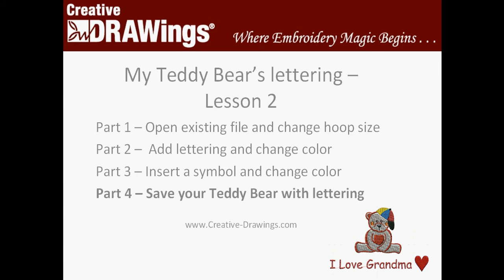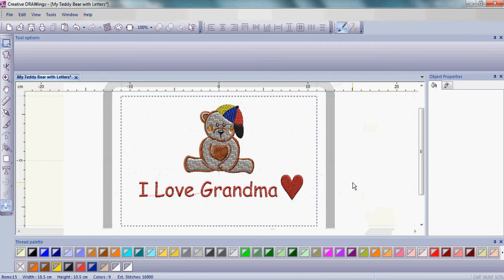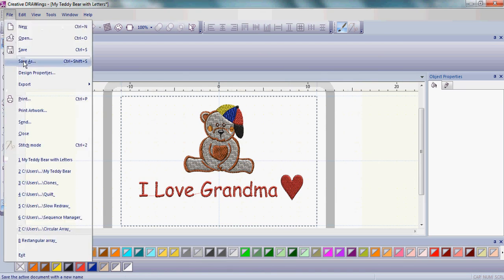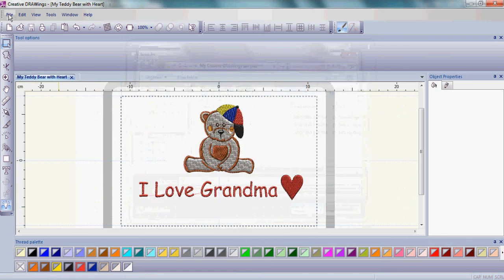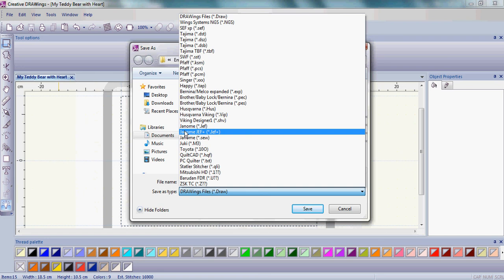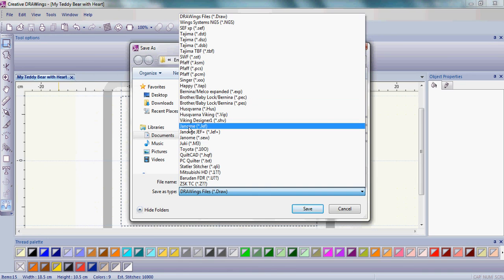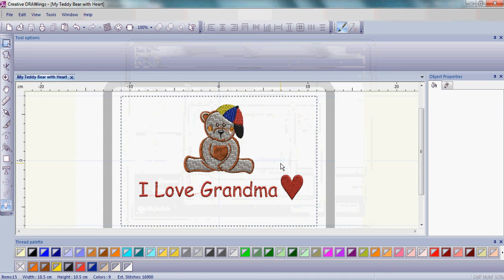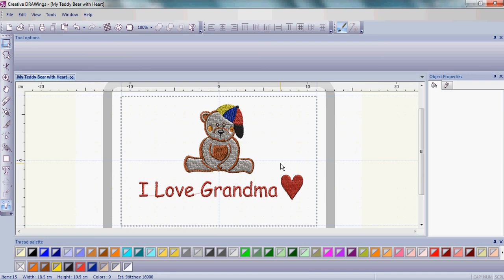Getting Started with Creative DRAWings® embroidery software Lesson 2 Part 4 of 4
Save your embroidery as a .Draw file and as your machine manufacturers format.